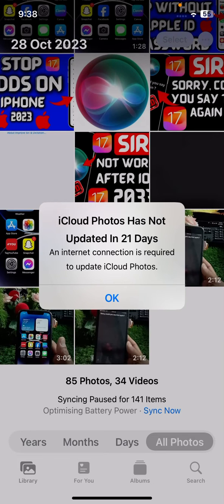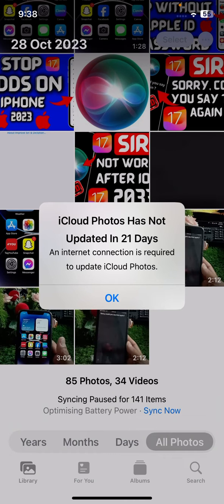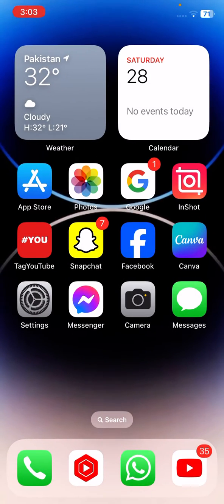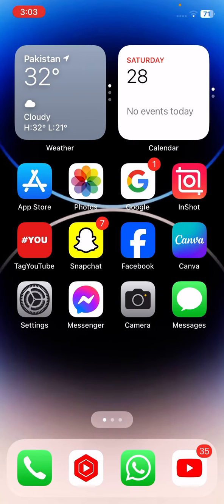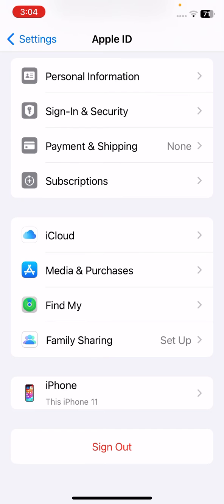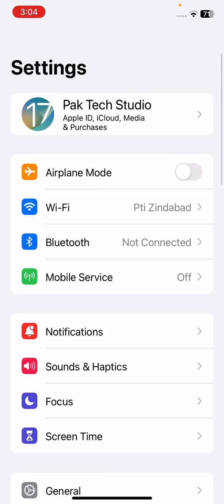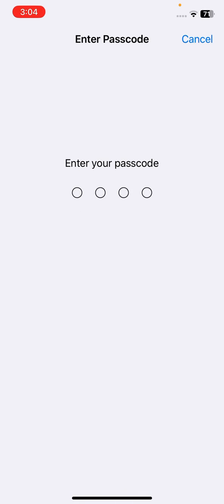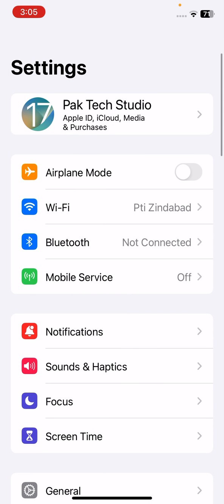Fixed ✅ iCloud Photos Has Been Updated In 21 Days iOS 17 | iCloud Photos Has Been Updated In 7 Days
👉YOUR SEARCH :

iCloud Photo Library Has Not Updated in 7 Days, iCloud photo library has not updated in 7 days, iCloud Photo Library not Updating, Photos Not Uploading to iCloud, photos in icloud but not on iPhone,

👉YOUR SEARCH :

photos in icloud but not on phone, not all photos syncing to iphone, Phone says iCloud Photo Library has Not Updated in 7 Days Connect to WiFi to Update, fix iCloud photo library has not updated in 7 days,

👉YOUR SEARCH :

icloud photos not loading on phone, icloud photo library has stopped working, icloud photos has not updated in 7 days, iphone photos not syncing to icloud, photos not uploading to icloud,

👉YOUR SEARCH :

how to update icloud photo library, photo in icloud, how to upload photos on icloud, icloud for pictures, icloud photo library, how to save photos in icloud, iphone photos to icloud, icloud photos download,

👉YOUR SEARCH :

upload photos to icloud, icloud drive, how to backup photos to icloud, icloud photo library delete, icloud photo library download all photos, icloud photo library turn off, icloud photo library turn on,

👉YOUR SEARCH :

how to automatically upload photos to icloud, photo library backup, what is icloud photo, iphone photo wont upload, iphone photo wont sync, icloud storage full, photos not uploading, photos not uploading to icloud, photos not uploading to icloud from iphone

2 : Others Informtive video :

1 :how to fix apps not downloading on app store

2 : how to fix iphone is original or fake

3 : how to fix cannot connect to app store

4 : Follow me on other YouTube channel

Thanks.  ♥️♥️♥️♥️♥️♥️♥️♥️♥️♥️♥️♥️♥️♥️